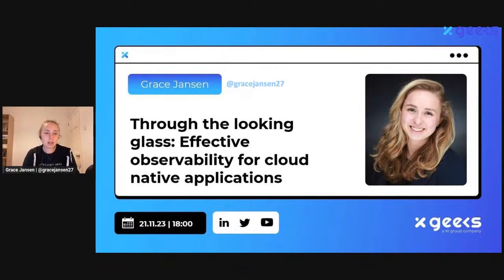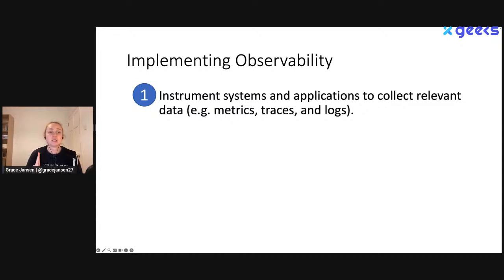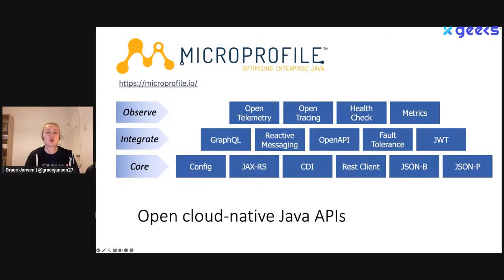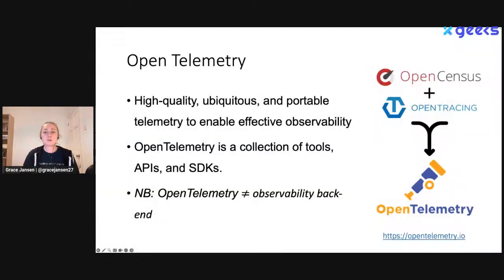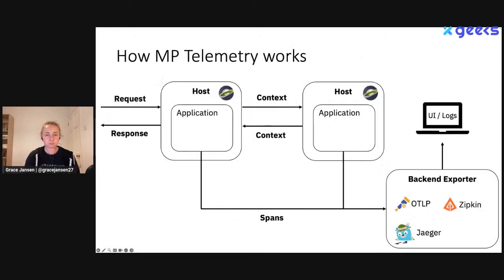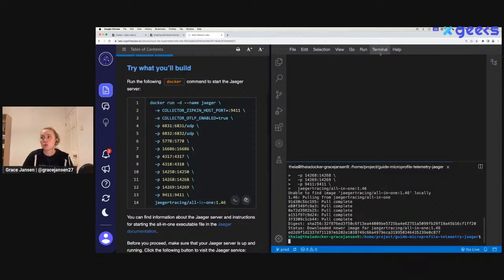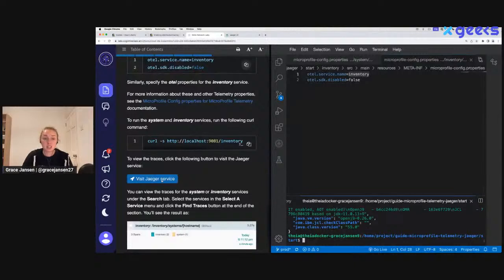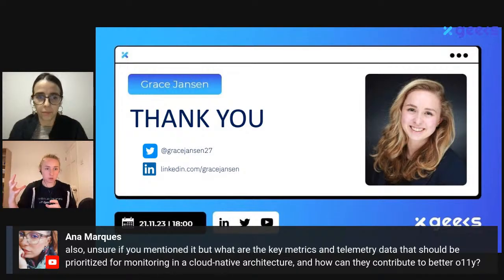Through the looking glass: Effective o11y for cloud native applications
Our cloud-native environments are more complex than ever before! So, how can we ensure that the applications we’re deploying to them are behaving as we intended them to? This is where effective observability is crucial.

It enables us to monitor our applications in real-time and analyse and diagnose their behaviour in the cloud. However, until recently, we were lacking the standardisation to ensure our observability solutions were applicable across different platforms and technologies.

In this session, we’ll delve into what effective observability really means, exploring open source technologies and specifications, like OpenTelemetry, that can help us to achieve this while ensuring our applications remain flexible and portable.